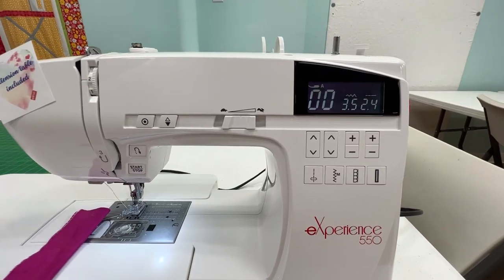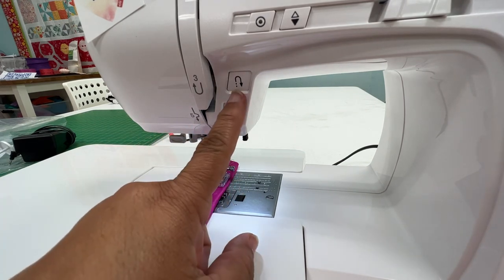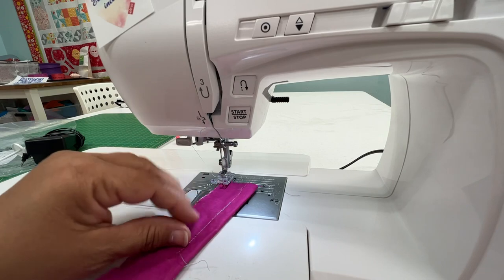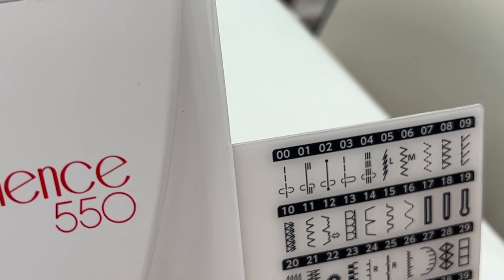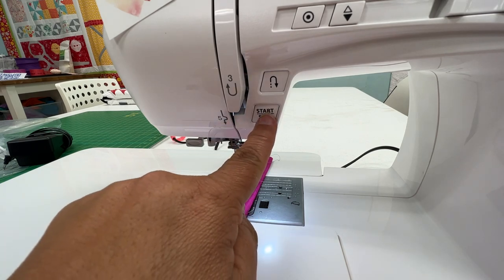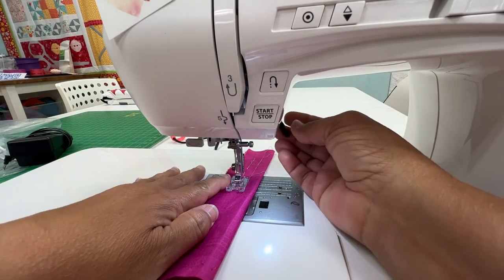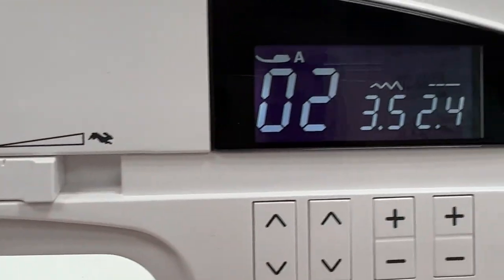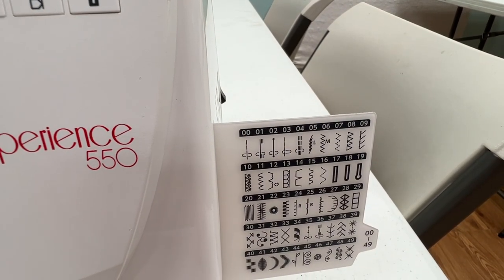Elna eXperience 550 - How to use & program the knot button or tie-off button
There are 3 ways to tie off a stitch when you're sewing on the Elna eXperience 550. Watch my video so that you know how to take your sewing up to the next level!